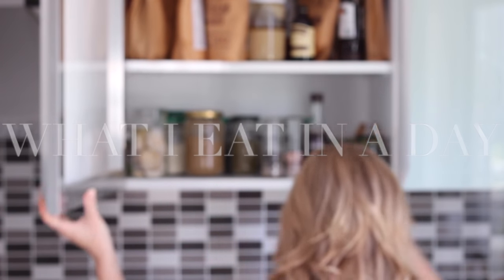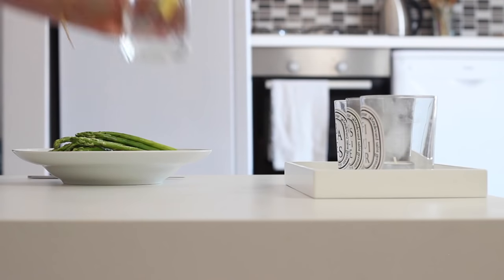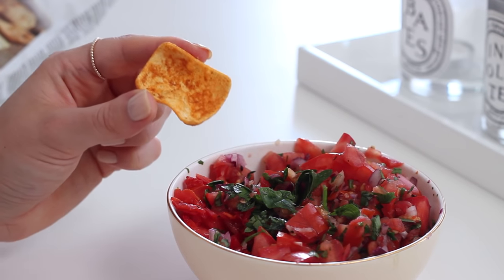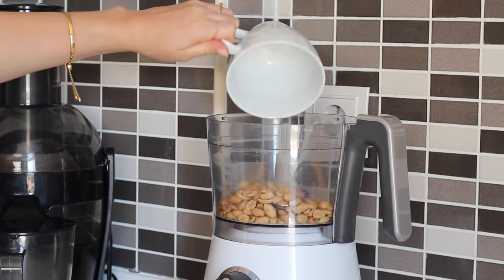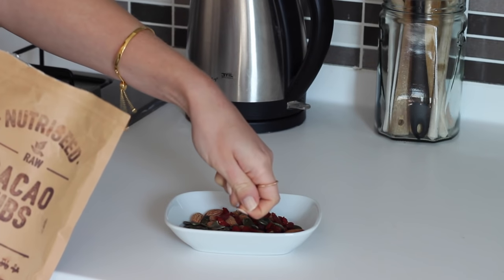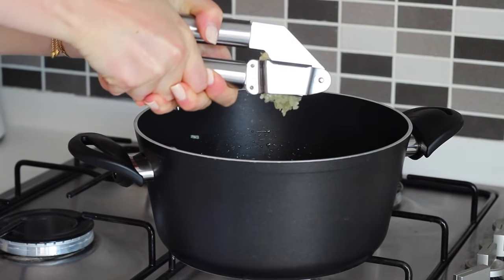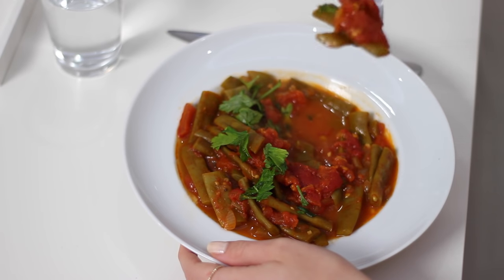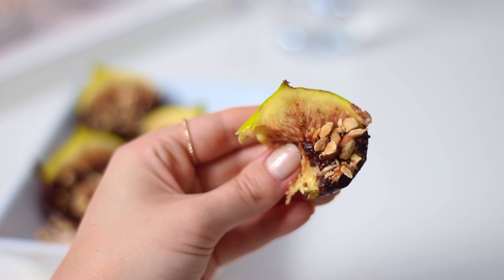What I Eat in a Day #13 (Vegan/Plant-based) | JessBeautician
My food processor
My juicer
Metal straws

BREAKFAST - Mushroom and Asparagus on Toasted Rye:
6 medium mushrooms, sliced
Small bunch asparagus spears, trimmed
Rye bread
Add the mushrooms to a pan with 1 tsp olive oil and cook them off until they turn a slightly golden brown colour. Place the asparagus in the pan next, season with salt and pepper and shuffle it every few minutes for around 10 minutes. Toast the rye bread then top with the mushrooms, asparagus and some worcester sauce.

MORNING SNACK - Lemon & Chilli Lentil Crisps with Fresh Salsa:
For the Salsa:
1/2 red onion
2 medium sized tomatoes
1 small red chilli
Small handful fresh coriander
1 clove garlic
1/2 lemon
Salt & black pepper
Finely dice the vegetables and coriander. Add to a bowl then mince in the garlic, squeeze over the juice from the lemon, season it with salt and black pepper then mix well. Serve with chips to dip.

LUNCH - Vegetable Rice Paper Wraps/Summer Rolls with Peanut Dip:
1 cucumber
1 carrot, peeled
1 red pepper, deseeded
2 spring onions
1/2 avocado
4 rice paper wraps
Slice the vegetables into sticks. Next, soak the rice paper wraps in a bowl of cold water for around 15 seconds each to make them go soft. Lay them out on a flat surface, then take a few sticks of each sliced vegetable, place it in the middle of the wrap, then fold the sides over and roll it from one end to the other. Cut them in half and serve with the Peanut Dip.

For the Peanut Dip:
1/2 cup peanuts
1 tsp onion flakes
1/2 tsp garlic powder
1/2 tsp chilli flakes
2 tsp tamari
Blend all of the ingredients together in a food processor with 1/2 cup water until smooth.

AFTERNOON SNACK - Fruit, Nut & Chocolate Trail Mix.
Small handful almonds
Small handful goji berries
Small handful pumpkin seeds
Small handful cacao nibs
Mix the nuts, fruit and chocolate together in a dish.

DINNER - Turkish Style Green Beans (Zeytinyagli Taze Fasulye): (Serves 4)
4 large tomatoes
1 large white onion
3 tbsp olive oil
3 cloves garlic
1 tbsp tomato paste
1kg fresh green beans (it sounds a LOT, but they cook down!), trimmed and halved
Salt & pepper
Start by peeling 4 large tomatoes by pricking them with a fork, then place them in a bowl or a pan of boiling water (off the heat), let them sit for a few minutes then you can remove them and peel the skin straight off. Roughly chop the skinned tomatoes and the white onion. Add the olive oil to a pan on a medium heat and then add in the chopped onions. Cook those until soft, but you don’t want to let them go brown. Next, mince in the garlic, then add in the tomato paste, the chopped tomatoes and then the fresh green beans (any green beans will work for this recipe). Add those to the pan, season with salt and pepper before adding in 1 1/2 cups boiling water. Give everything a really good stir for a few minutes and then place the lid on and leave it to simmer for 40 minutes. You can eat this hot or cold. Serve with fresh parsley, vegan yoghurt, bread or brown rice - or enjoy on it’s own!

DESSERT - Chocolate and Almond Dipped Figs: (Makes 4 halves)
1 tbsp coconut oil
2 fresh figs
Roasted almonds, chopped
Melt the coconut oil in a pan on a low heat, then add in the chocolate and gently melt that down. Slice the figs in half, then dip them halfway into the melted chocolate, you can use a teaspoon to help coat them. Lay them out on a dish, then sprinkle them with chopped roasted almonds. You can then set them in the fridge and eat them cold, or eat them whilst the chocolate is still warm - I keep my figs in the fridge, so they’re already cold when I put the chocolate on them and so it sets pretty much straight away.